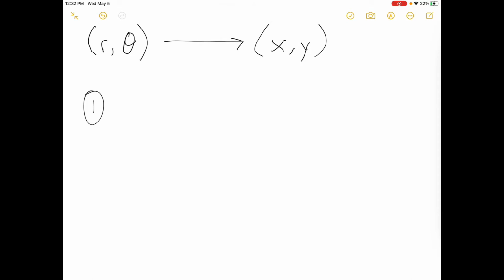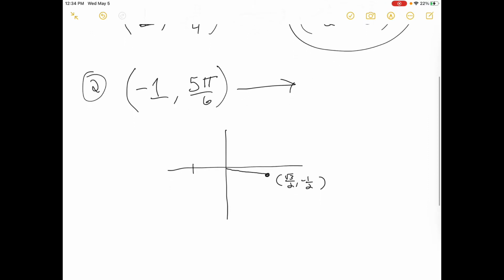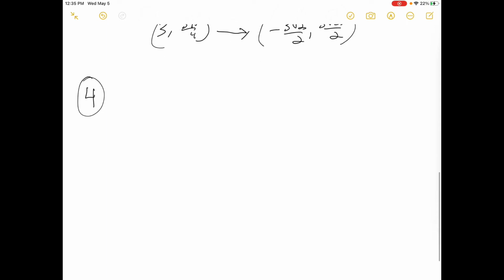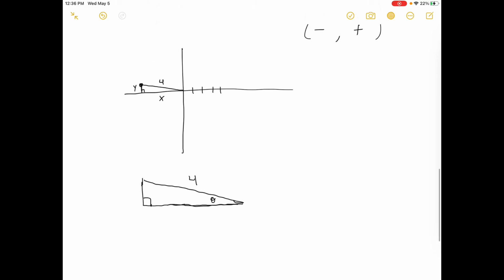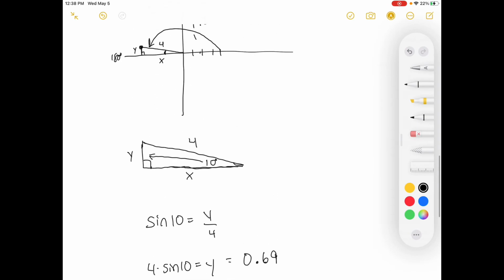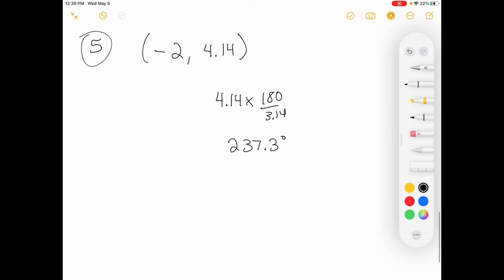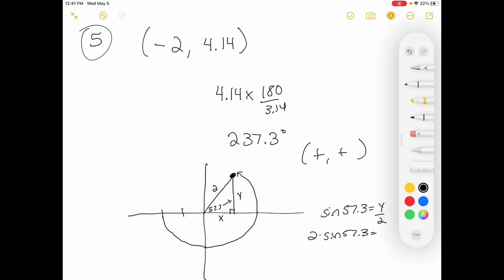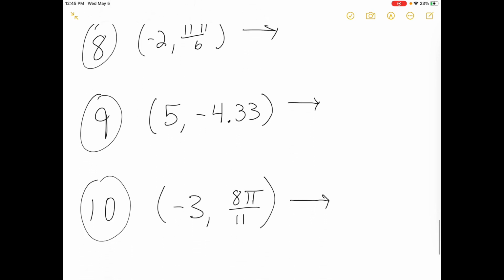Convert Polar to Rectangular